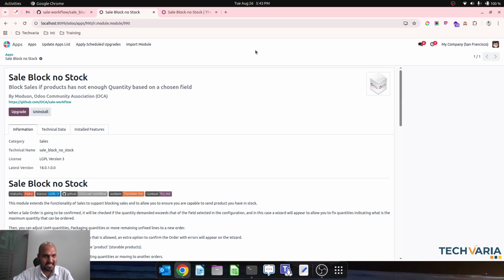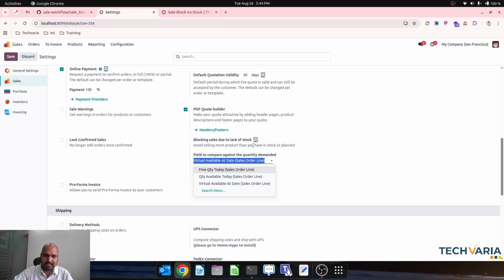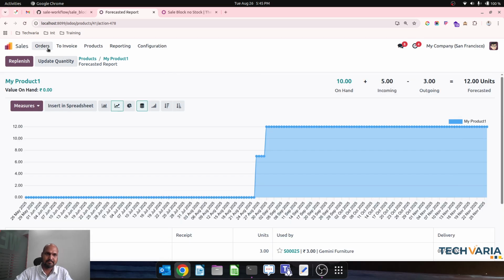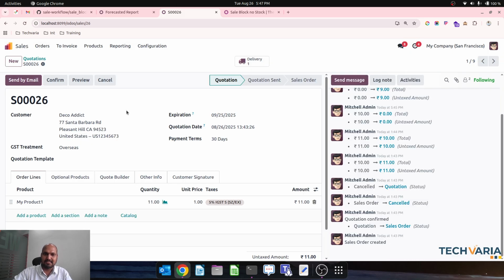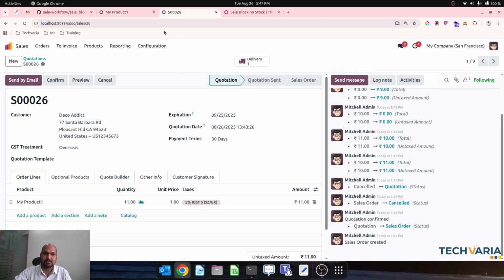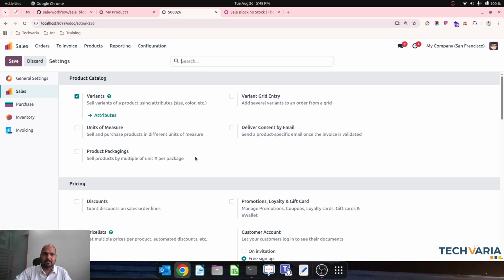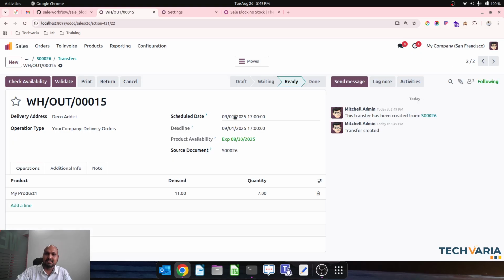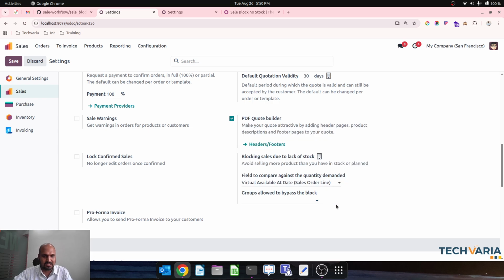No Stock? No Sale! 🚫 Block Sales Orders in Odoo using OCA App (3 Easy Blocking Ways)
🎯 Overview
Take control of your sales workflow and prevent overselling with the Sale Block No Stock module by the Odoo Community Association (OCA). This open-source extension empowers your team to block sales when stock isn’t available, ensuring you only confirm orders you can actually deliver.

Why Use This Module?
1. Stop overselling: If the requested quantity exceeds available stock (configured to check against available, reserved, or forecasted quantities), the module triggers a wizard to adjust or split order lines before confirmation.
2. Flexible configuration: Choose whether to block based on Free Qty Today (Sales Order Line), Qty Available Today (Sales Order Line), Virtual Available At Date (Sales Order Line) depending on your business needs.
3. Graceful adjustments: Through the popup wizard, users can modify unit of measure quantities, adjust quantities for present order, or move leftovers to new orders.
4. User-level flexibility: Users in privileged groups (configured settings allow bypassing) can still confirm orders “with warning / errors” if necessary.
5. Automatic notes: The system logs internal notes whenever quantities are modified or lines are moved, keeping your audit trail clean and transparent.

🎯 Ideal For...
- Businesses wanting to maintain tight control over inventory commitments and avoid stock conflicts.
- Teams aiming to improve customer satisfaction by delivering only what’s available.
- Warehouses dealing with complex stock routing, packaging, or unit conversions—this wizard streamlines those decisions.

Watch the video tutorial for the module's seamless wizard flow, stock checks, and fallback options—highlighting how Sale Block No Stock helps your team stay efficient, accurate, and customer-focused. Don’t let plain text confirmations cost you trust or revenue—let the system enforce stock sanity for you.

Share your thoughts—Have a use case for overselling? What other Odoo stock controls do you use? Drop a comment!